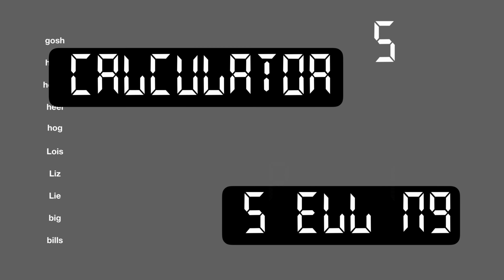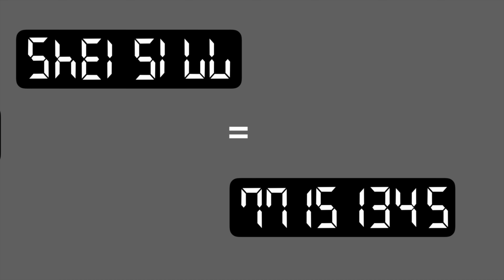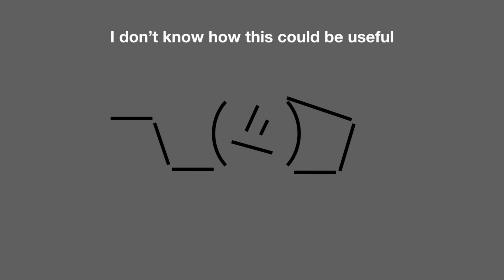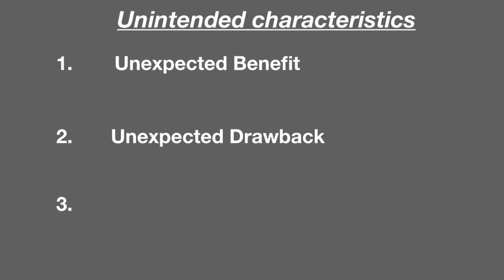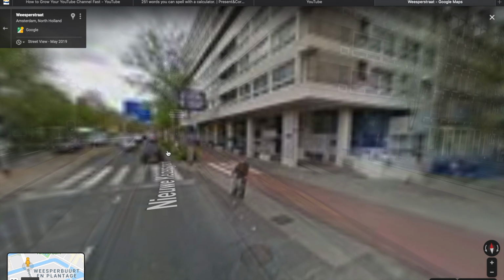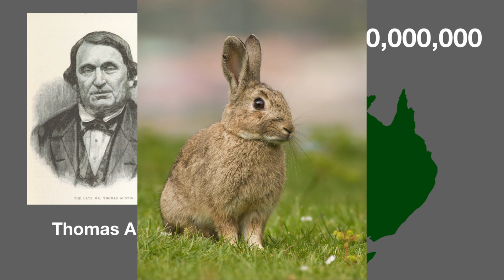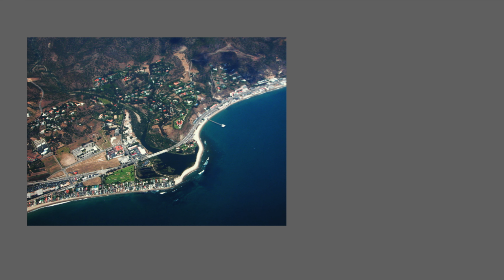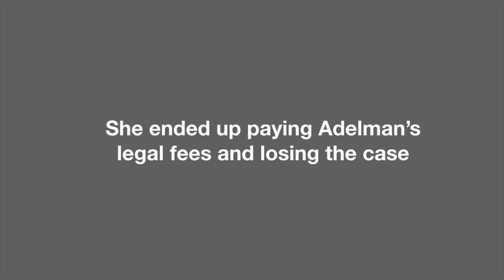50 Words You Can Spell On A Calculator (Calculator Spelling Explained)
In this video we look into how calculation spelling has evolved over the years and what are these type of events that cause these to happen. Calculation spelling is just a nice edition to a normal calculator. People often do so to show off some skill or just to have some fun when they are board. To determine if this is good time spent is up to you. Other than that there is not much to say about it other than it just happened.

Music

 RoccoW - Pumped

 Golden Halo